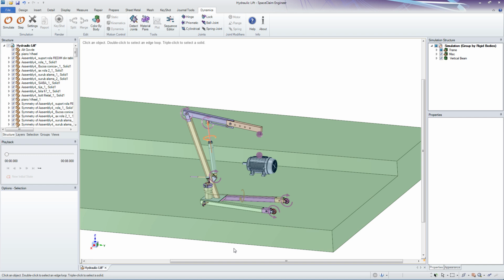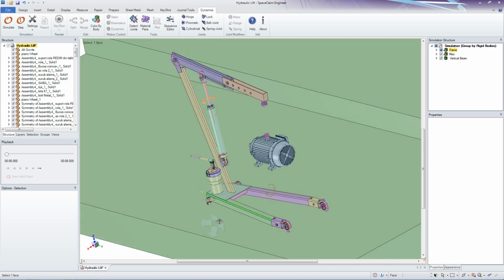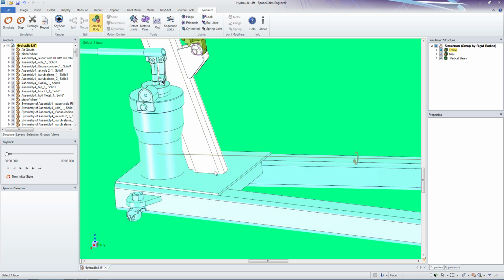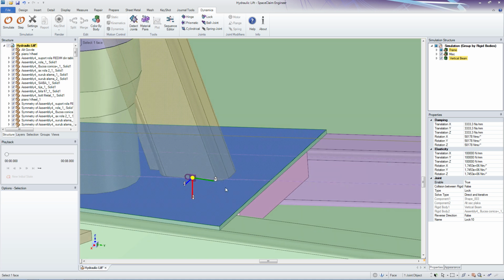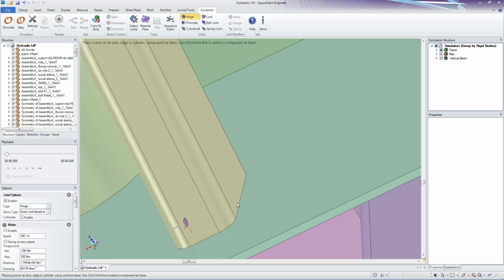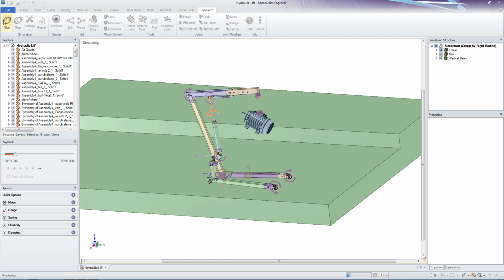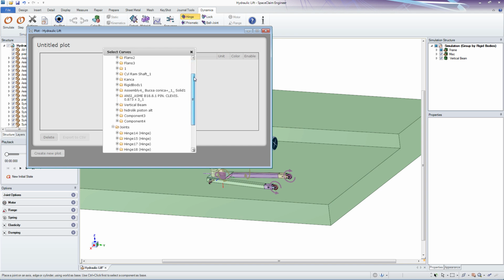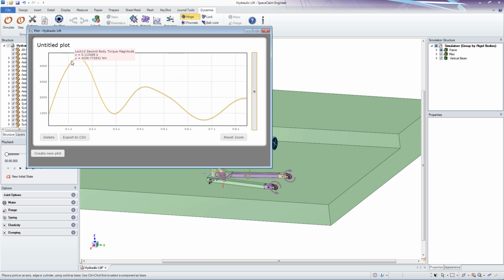Professional Engineering Analysis with Dynamics for SpaceClaim